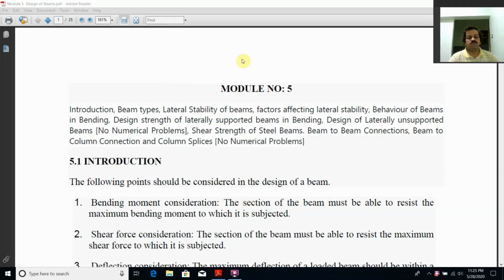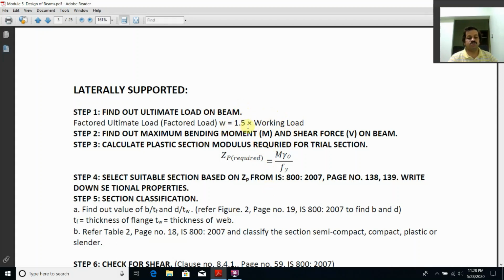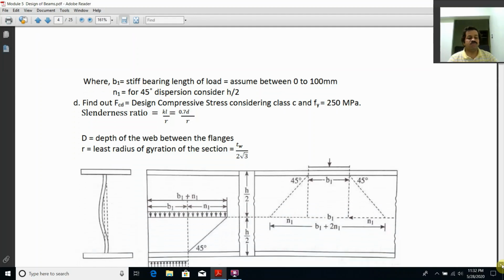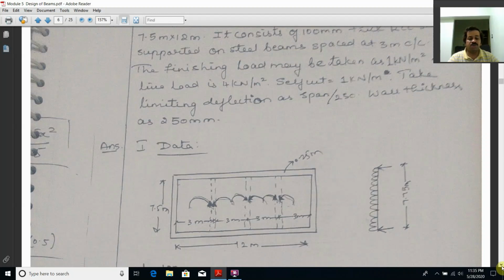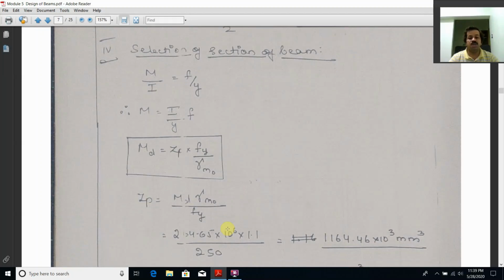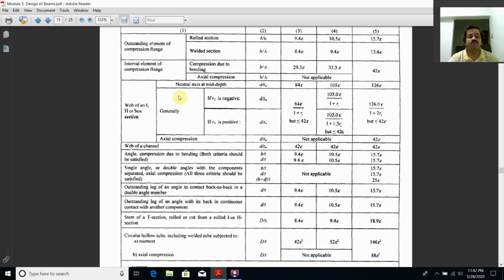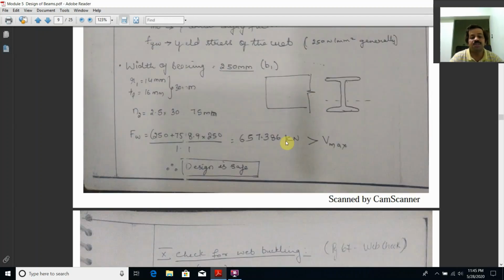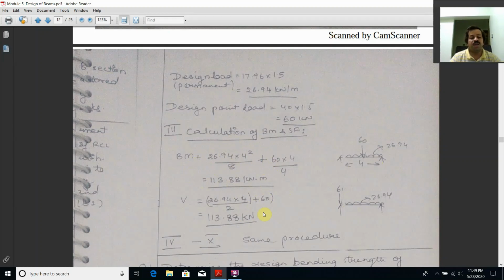Module 5 Design of Beams